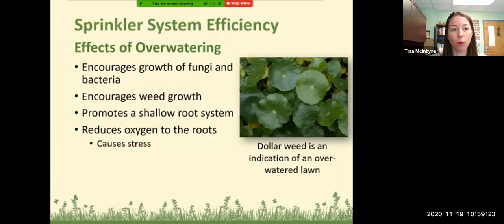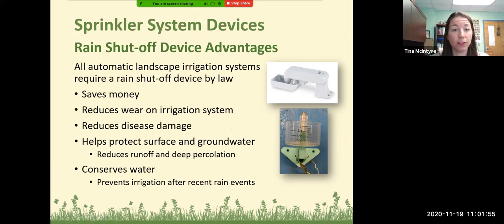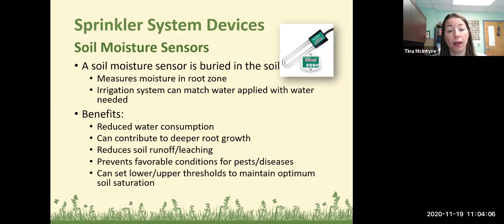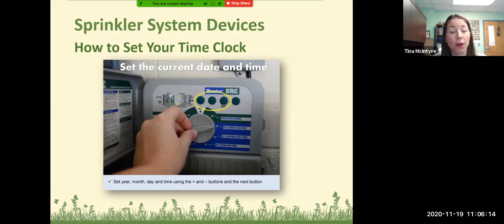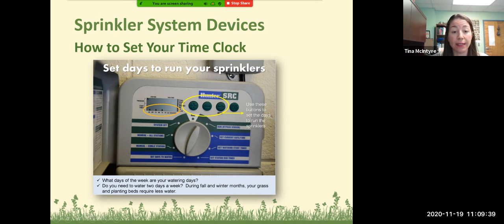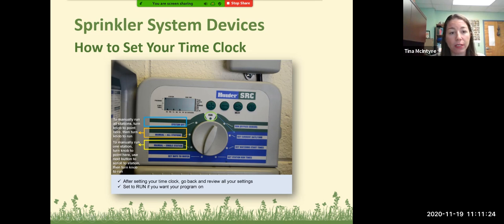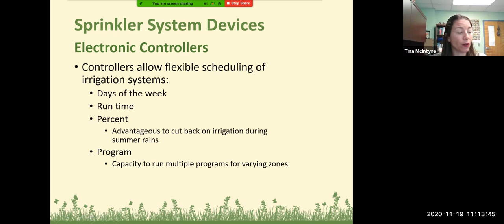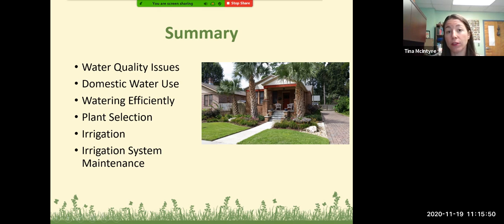Water Efficiently Part 2